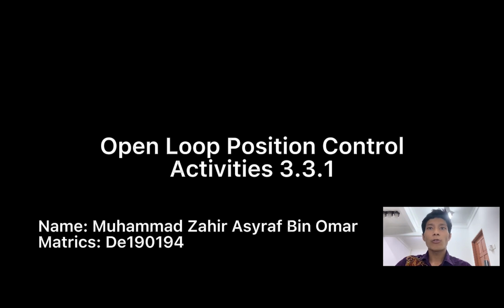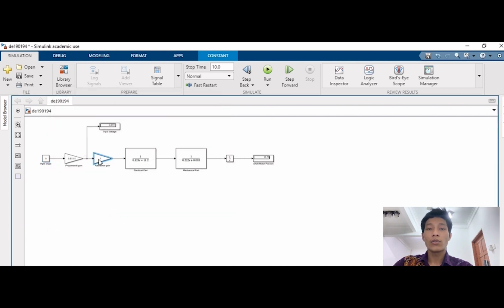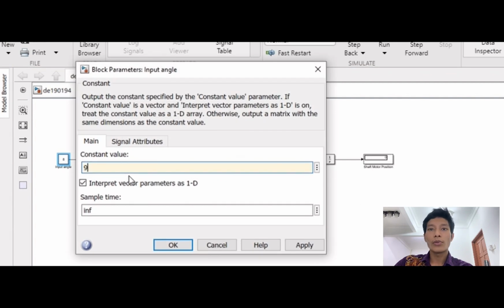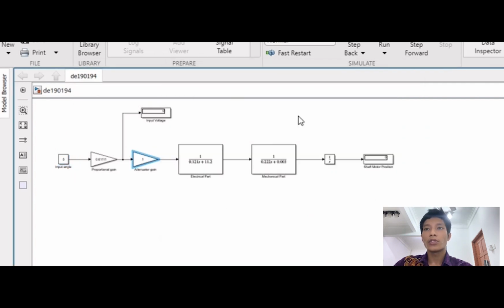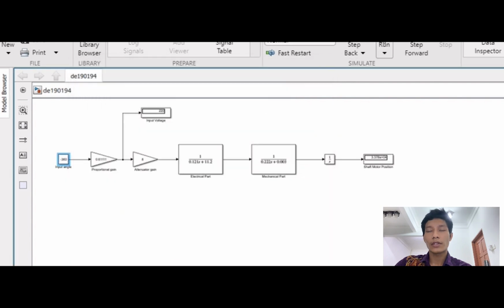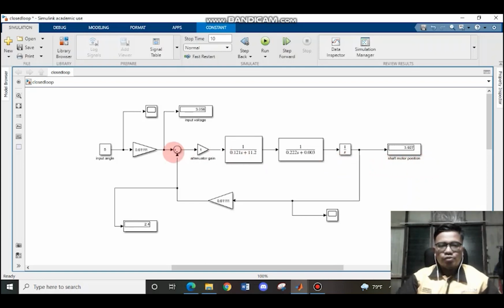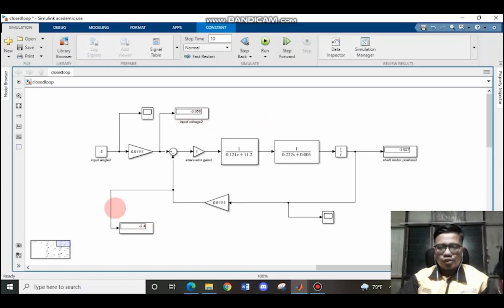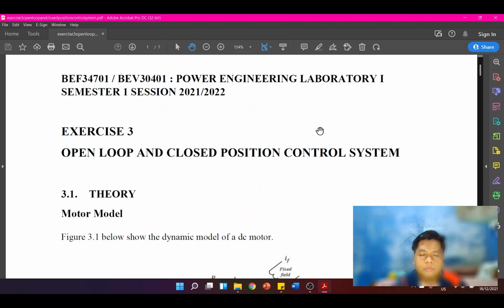LAB 8 OPEN AND CLOSED POSITION CONTROL SYSTEM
POWER ENGINEERING LABORATORY 1
BEV 30401
UNIVERSITI TUN HUSSIEN ONN MALASIA